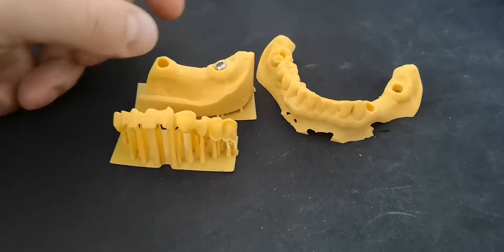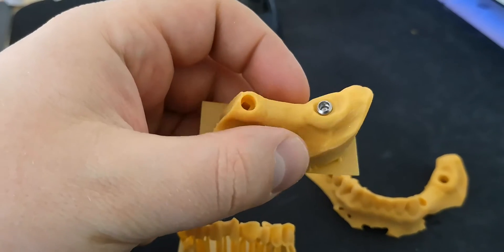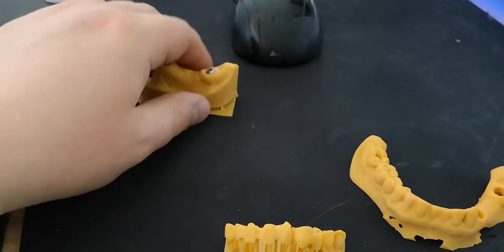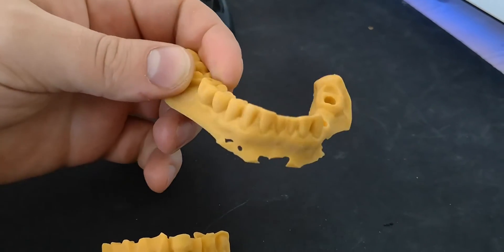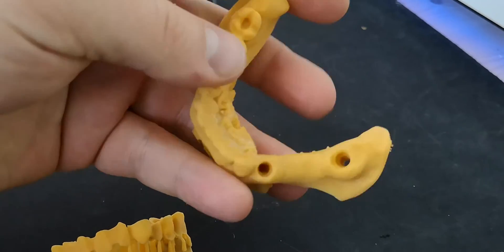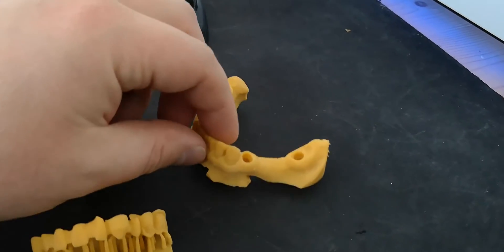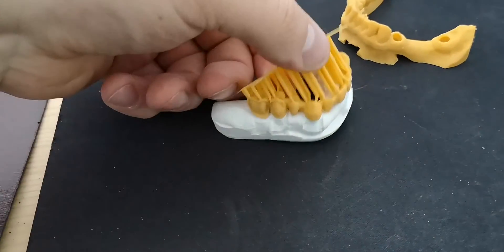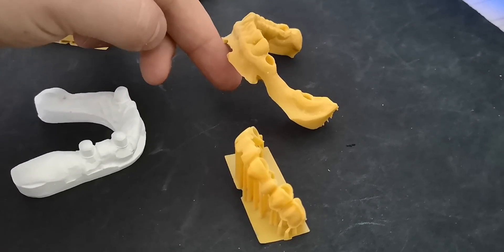Ackuretta Freeshape 120 - Test prints for research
Printing for pilot research of printers with ackuretta Quramodel resin 2.0